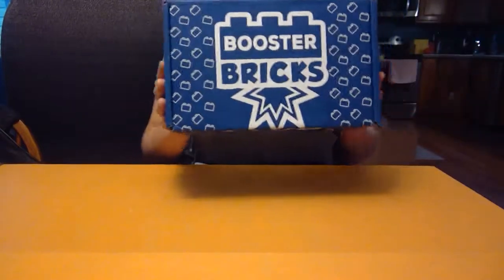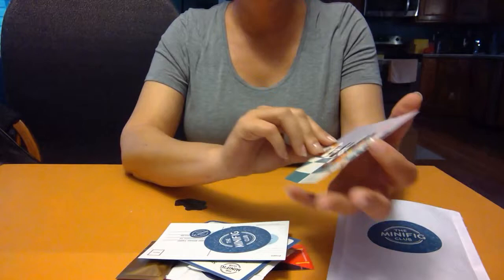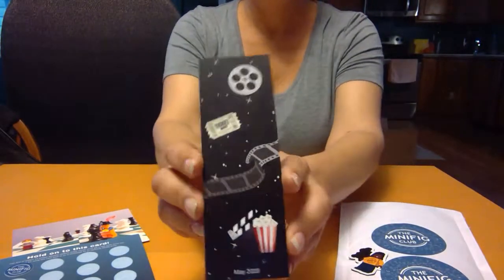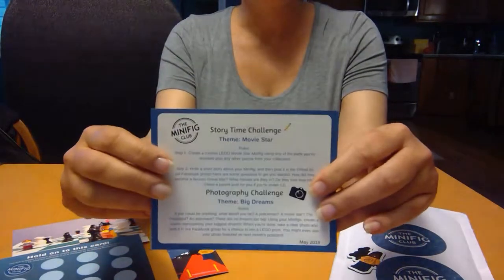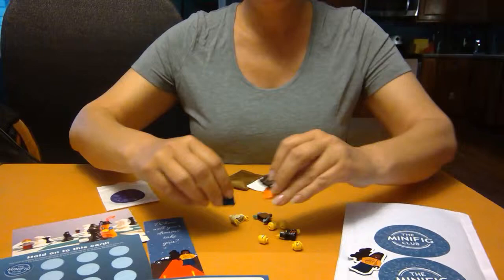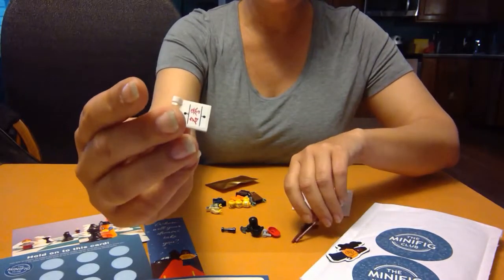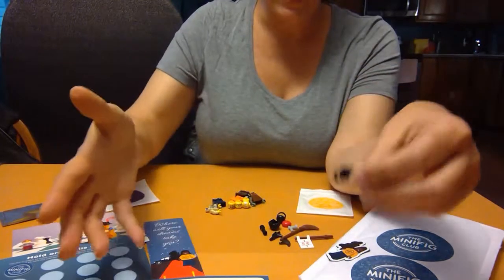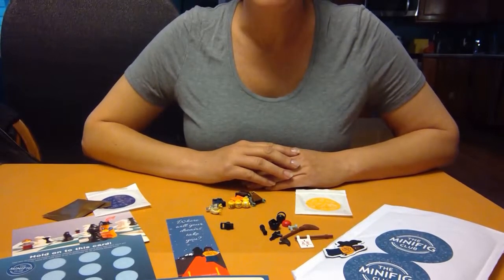UNBOXING - The Minifigure Club - May 2019 - LEGO Subscription Pack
Opening and revealing my very first MinifigureClub pack! This is a LEGO minifigure-focused subscription pack from the good folks at BoosterBricks. Enter the monthly and weekly challenges by posting in their Facebook group.